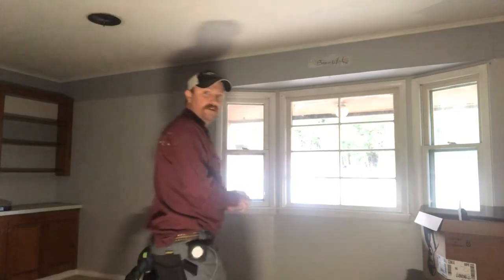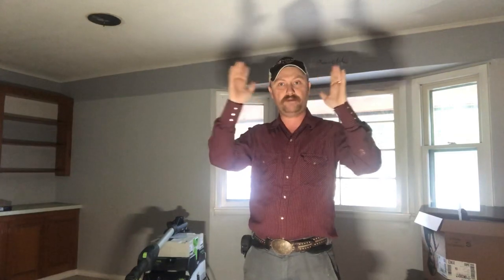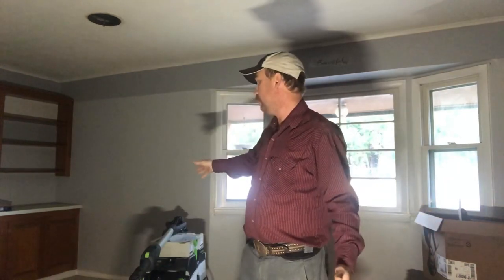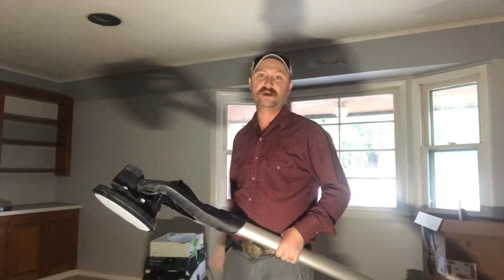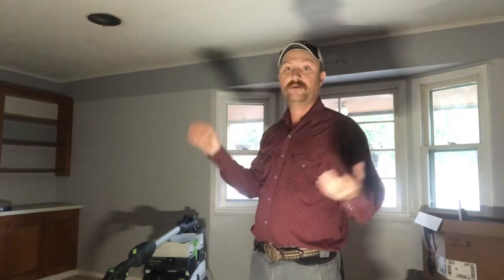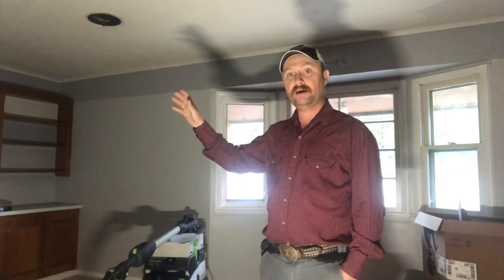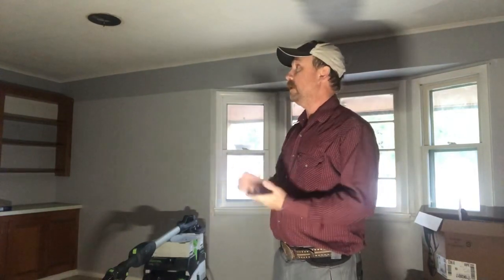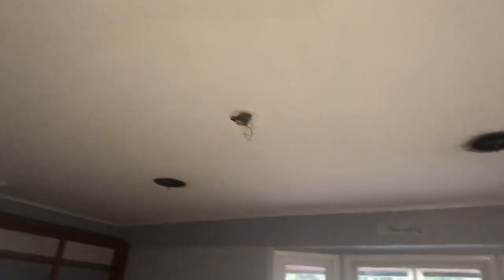Festool Planex Easy & Popcorn Ceiling Removal!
Using my Planex Easy with the CT36 AC and Blast Gate to remove popcorn ceilings in a 1976 home. Little review of the unit with a few photos of how it did at the end. I purchased this unit from Beaver Industrial Supply.